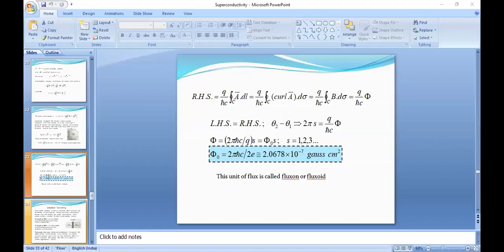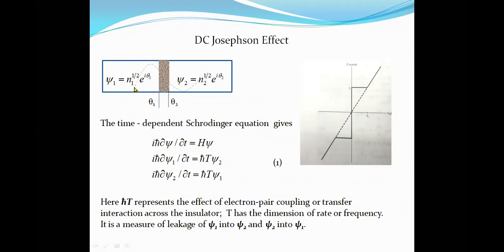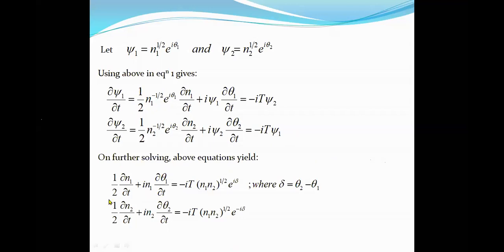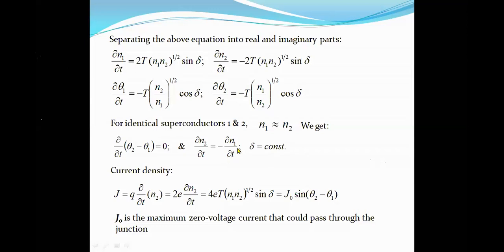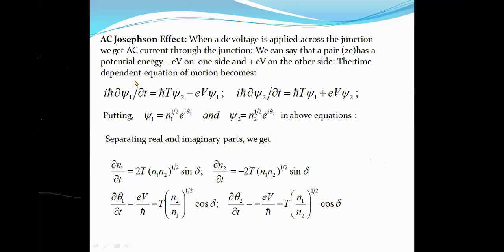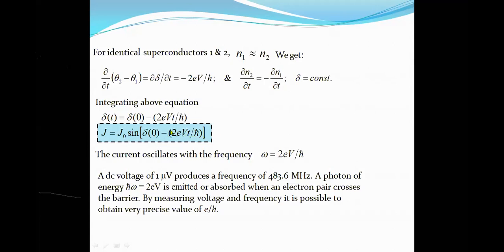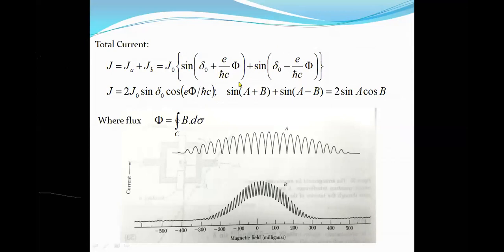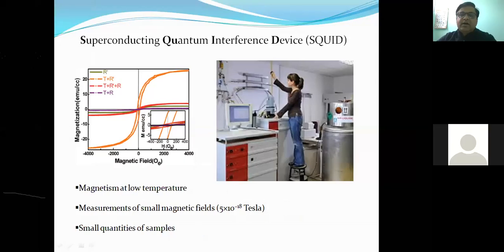Superconductivity-5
Josephson Junction, DC Josephson effect, AC Josephson effect, Superconducting Quantum Interference Device (SQUID)